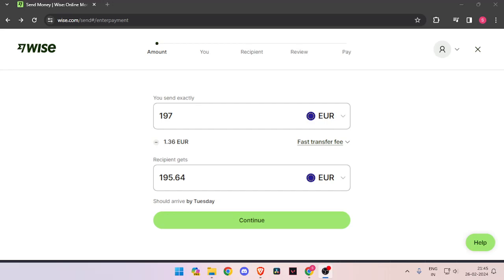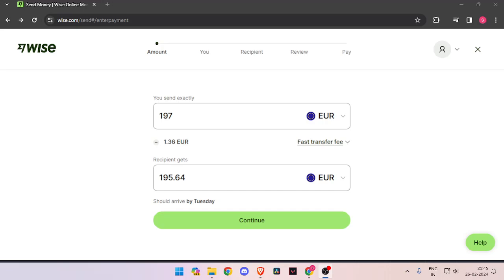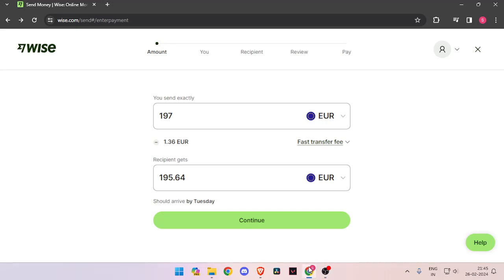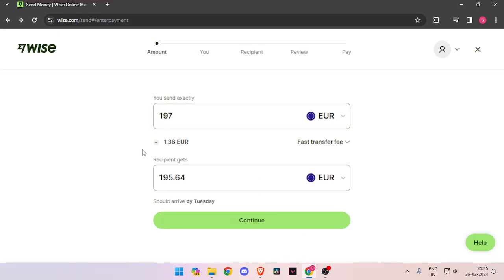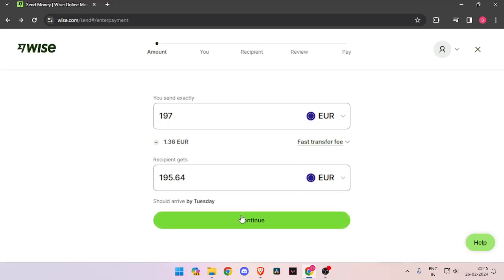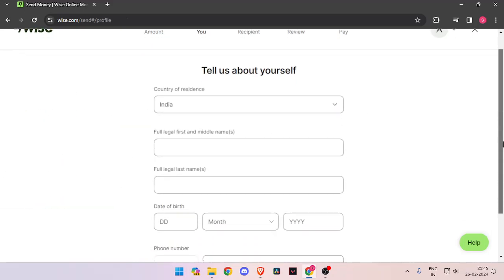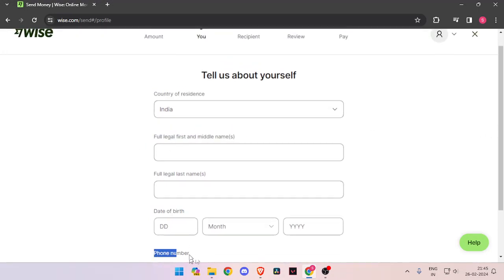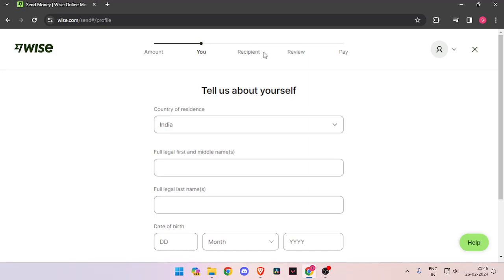✅ How To Send Money From Italy To Mauritania (Full Guide)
Sending money from Italy to Mauritania? This comprehensive guide has you covered. Whether you're supporting family, paying bills, or conducting business transactions, we'll walk you through the process step by step. From understanding transfer fees to choosing the most reliable service, you'll learn everything you need to know to ensure your money reaches its destination safely and efficiently.

Key Learning Points:

Explaining transfer fees and exchange rates
Comparing different money transfer options
Detailed instructions for sending money from Italy to Mauritania